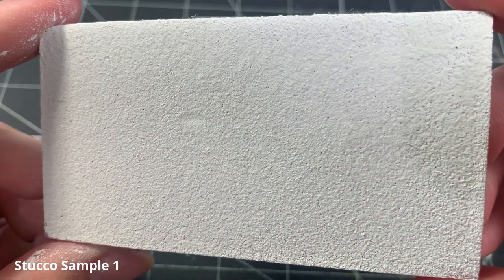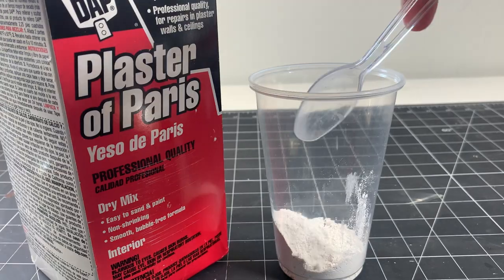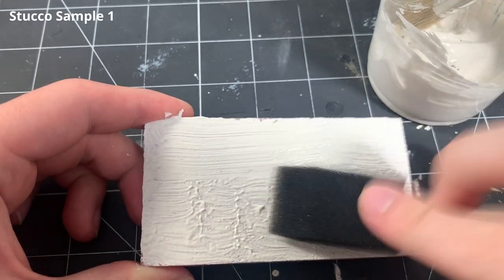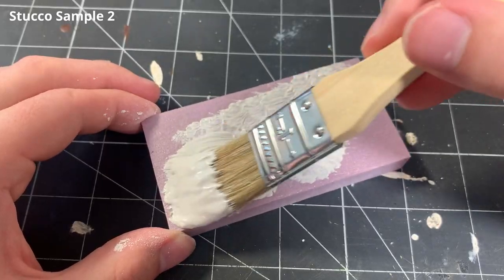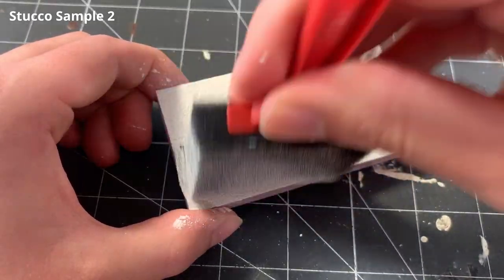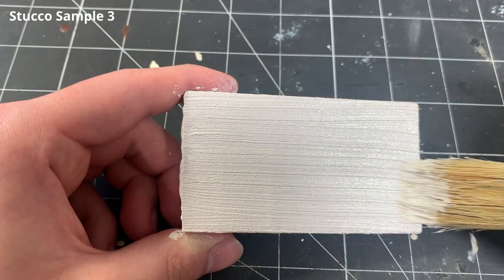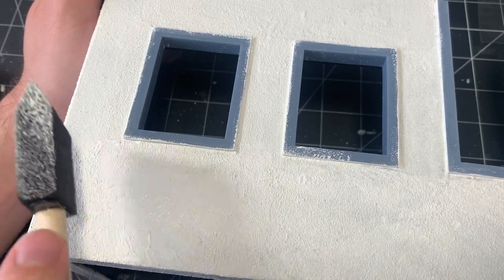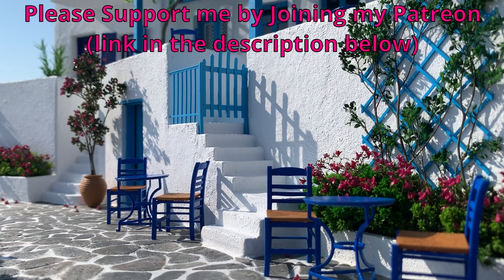DIY - How to Make Realistic Stucco Texture Paste for Dioramas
I show you how to make your own stucco texture paste for diorama, action figure display, model railway scenery, dollhouse, wargaming terrain, tabletop gaming, and scale models.

In this tutorial DIY, I show you how to create a realistic stucco texture using plaster, mod podge, acrylic paint, and water! This is super quick, easy, and cheap to make, and it looks fantastic for your miniature builds! I simply spread the mixture onto my piece of xps foam, and stipple it with a foam brush to make the texture.

Chapters:
0:00 Intro
0:24 Mixing Plaster Stucco Texture Paste
0:55 Stucco Sample 1
1:35 Stucco Sample 2
2:13 Stucco Sample 3
2:41 Final Result & Santorini Greece
3:07 Please Support Me on Patreon